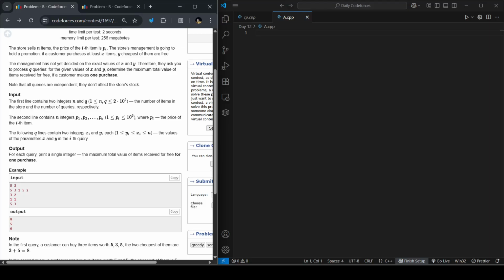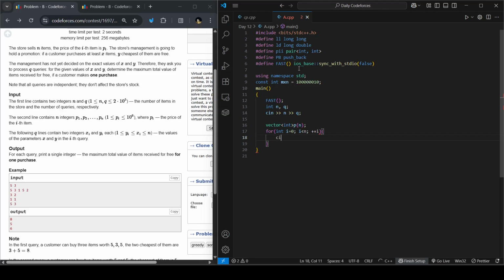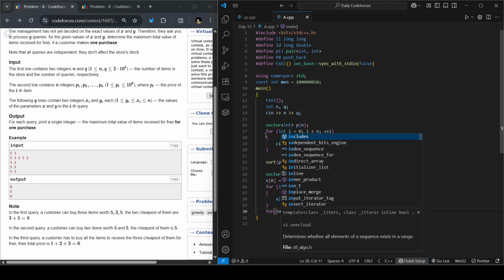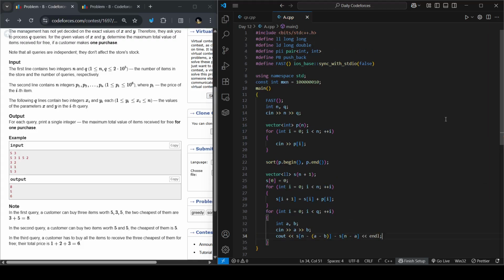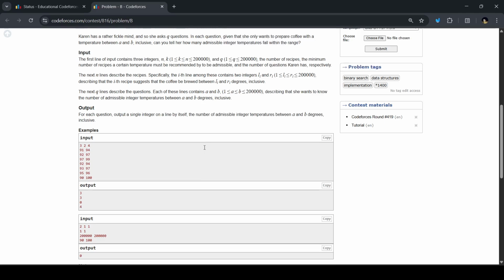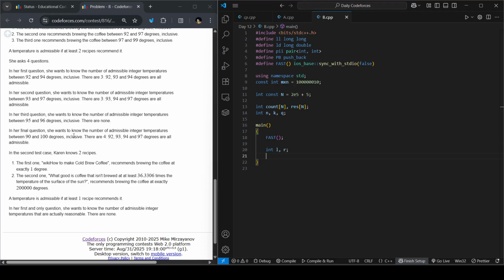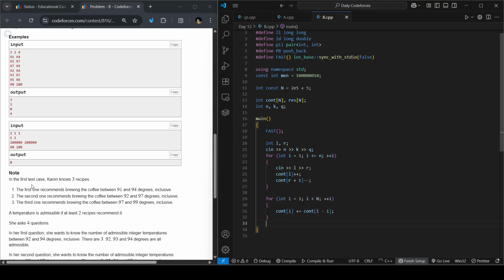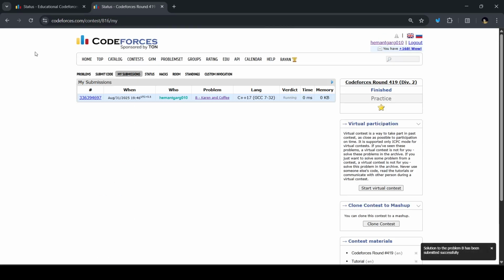Prefix Sum Made Easy | 2 Codeforces Problems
In this video, I’ve explained how to apply Prefix Sum technique on real Codeforces problems.
We will solve 2 Codeforces questions step by step using Prefix Sum.

This series will cover both basics + advanced questions from CP + DSA sheets.

More daily problems and concepts coming soon!